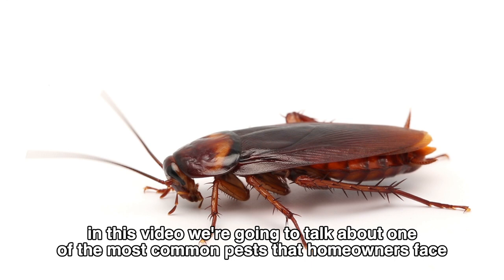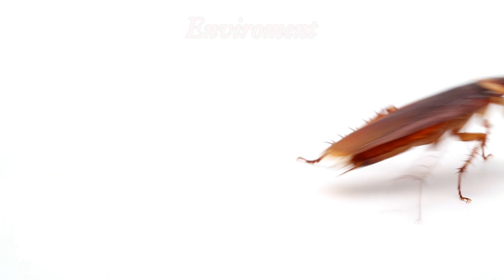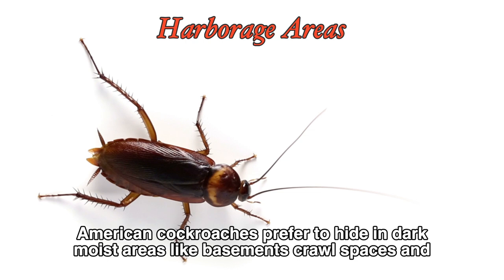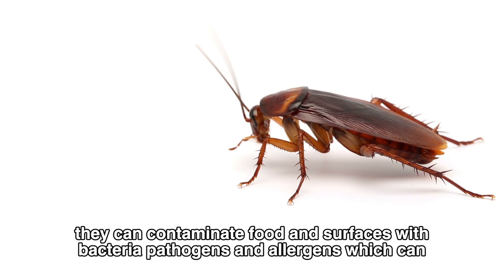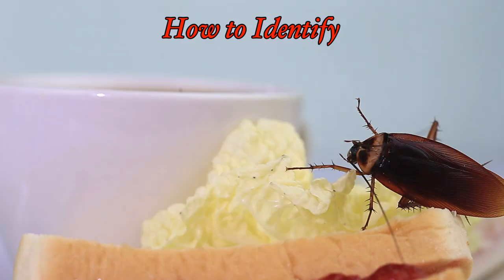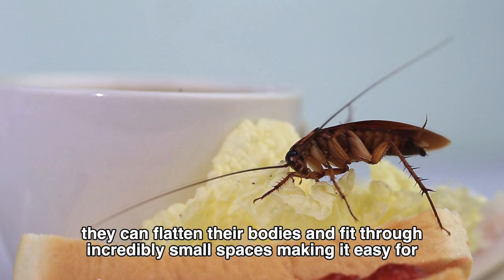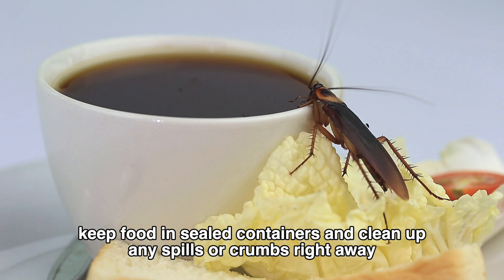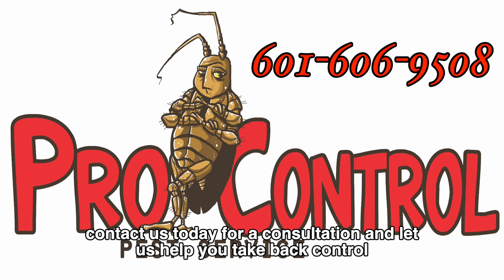The American Cockroach - Biology, Identification, and Control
In this video, we're going to take a closer look at the American cockroach, one of the largest and most common cockroach species found in the United States. We'll cover its appearance, behavior, and habitat, and discuss the health risks associated with an infestation. We'll also share some tips on how to prevent an American cockroach infestation and provide some effective pest control solutions for eliminating these pesky insects from your home. Whether you're a homeowner or a pest control professional, this video is a must-watch for anyone looking to learn more about American cockroaches and how to keep them at bay.